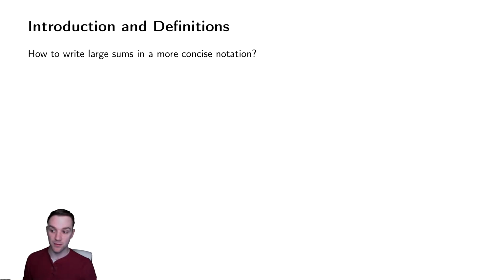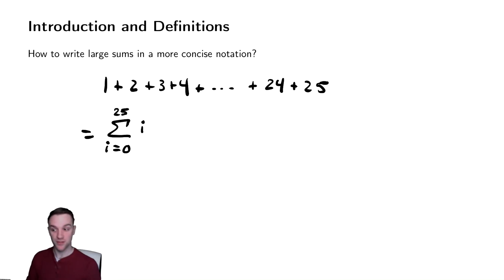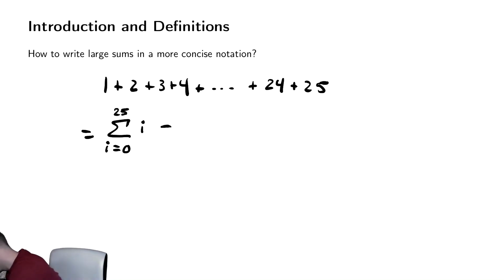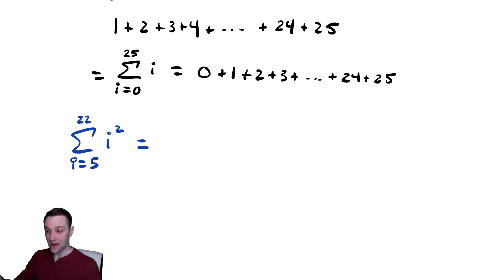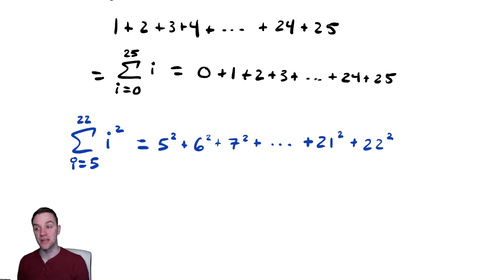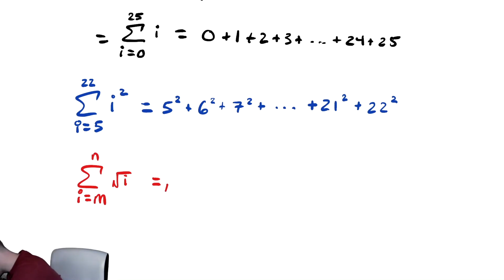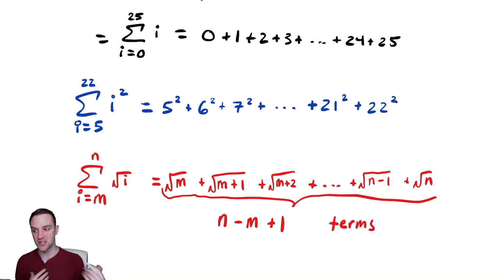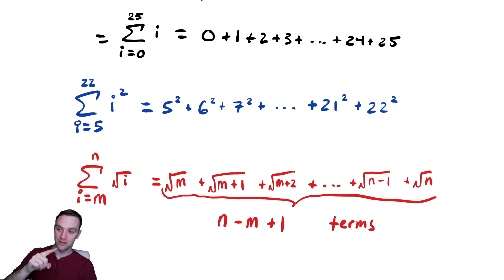Summations 1 Introduction and Definitions